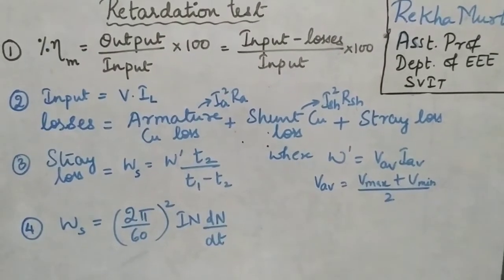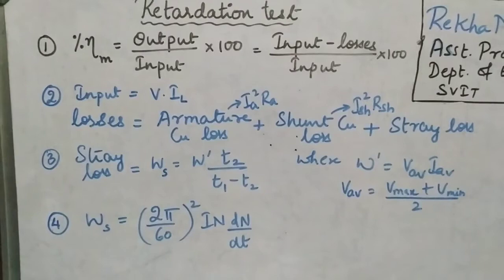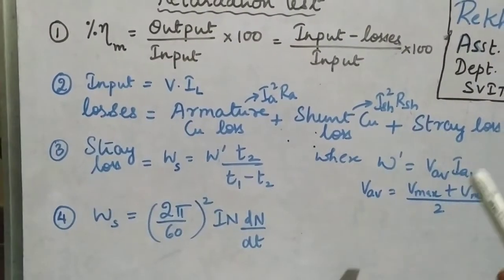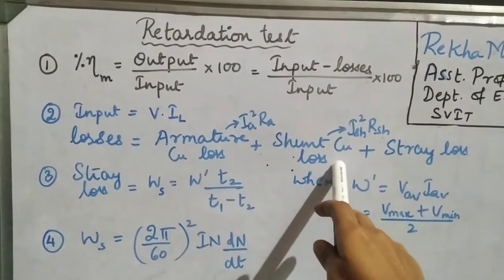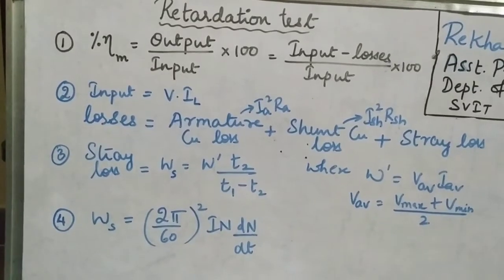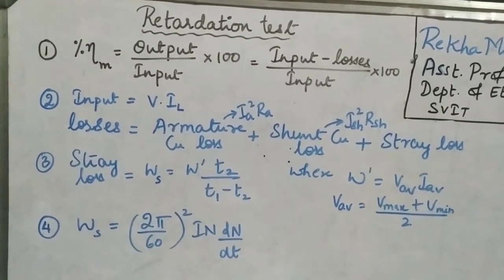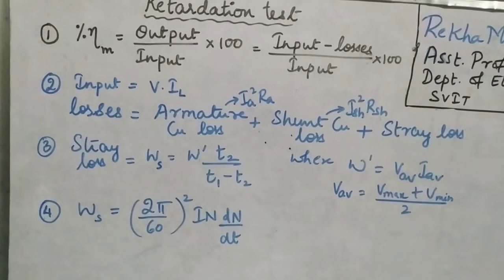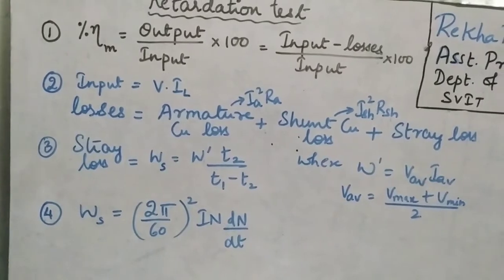Module 2 steps to solve problems on retardation test